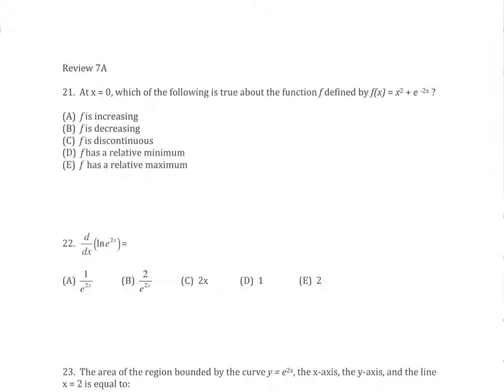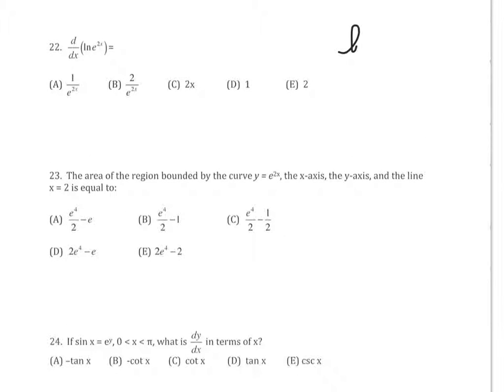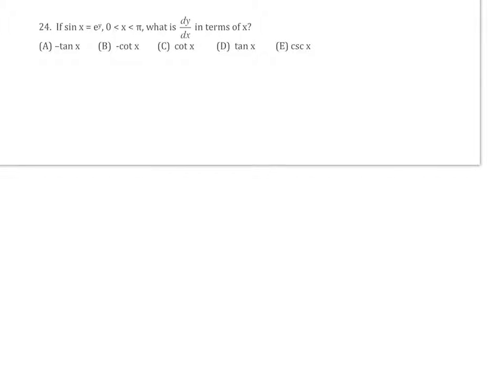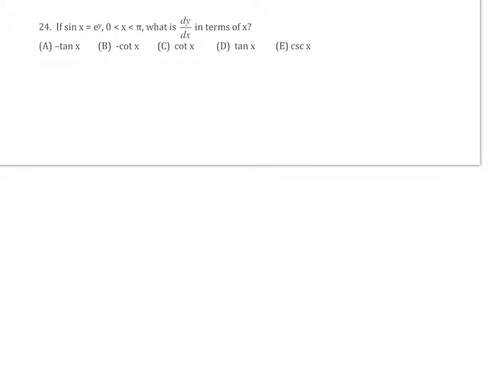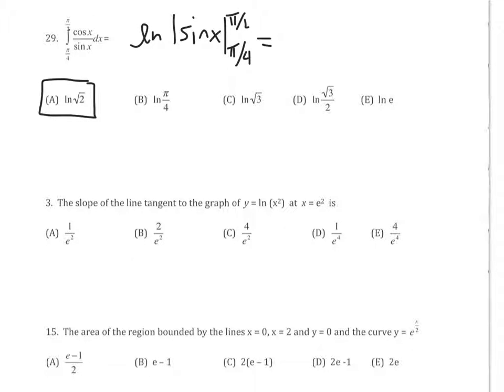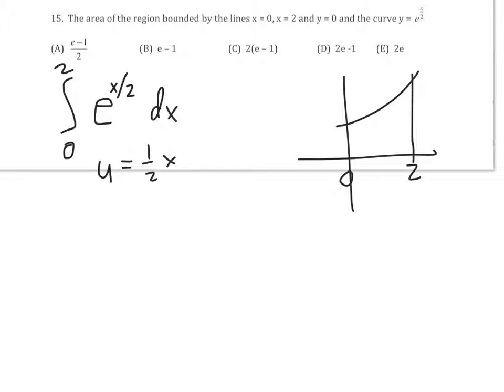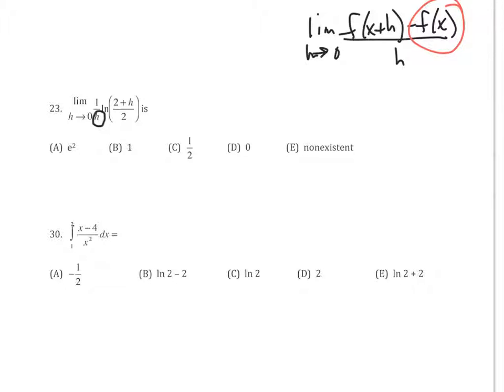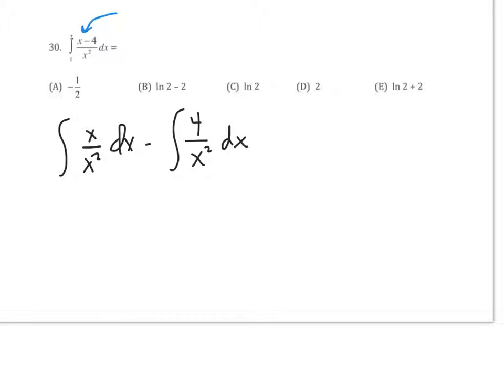AP Calc - Review 7A